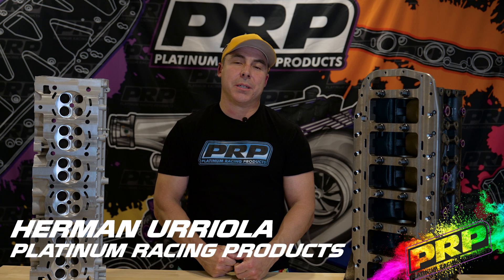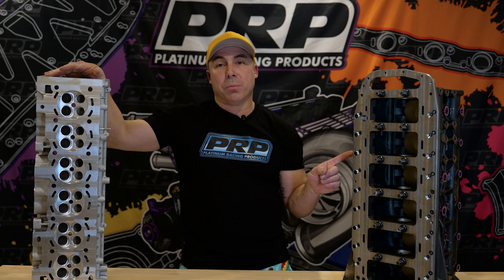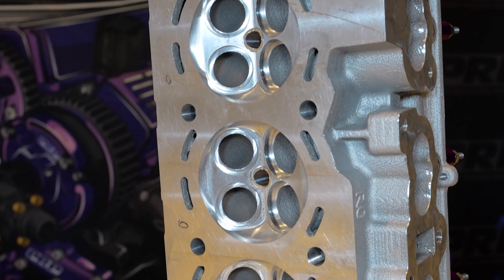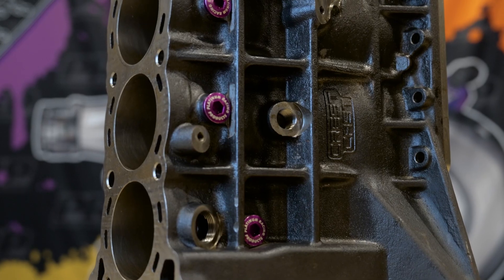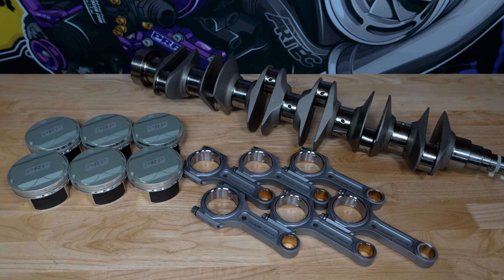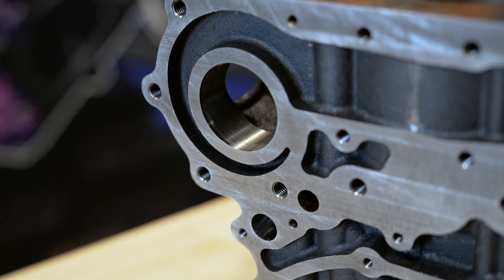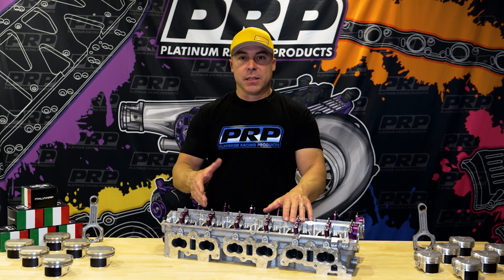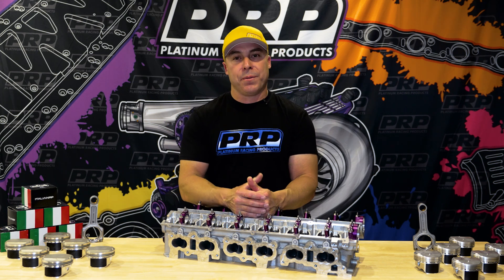Our First Nissan RB Cast Cylinder Heads & Blocks Are Here!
Join us with the biggest update yet, where we show you our first cast cylinder head and block complete, ready to be assembled and then off to our engine dyno.